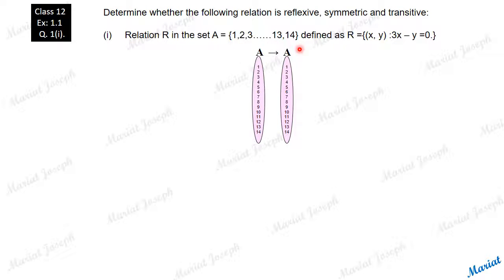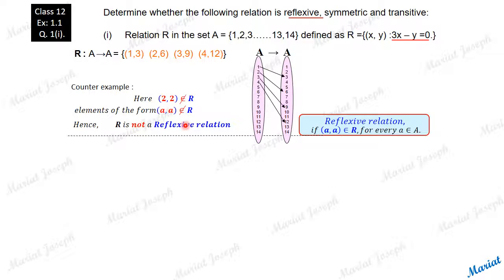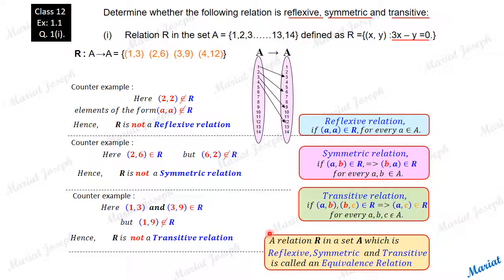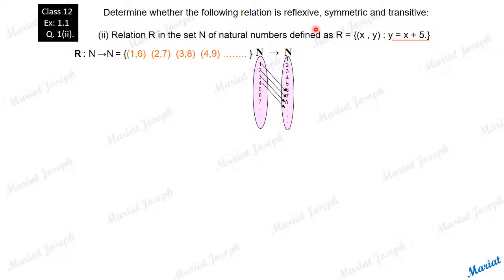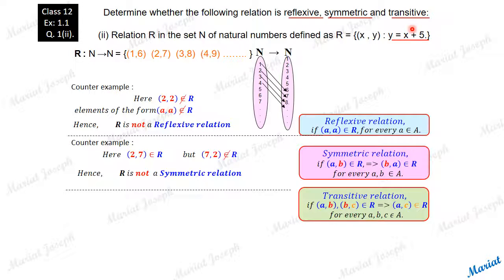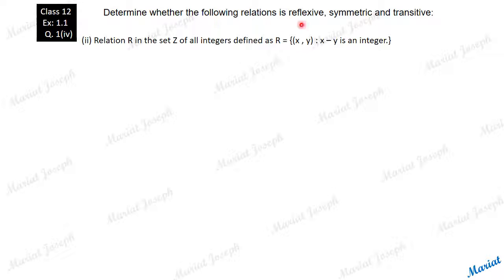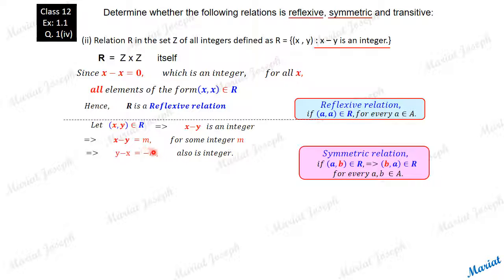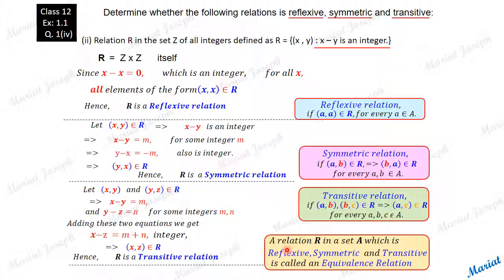1 Equivalence Relations.(Class 12,NCERT Exercise 1.1 Qst 1- i, ii, iv)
Concepts and problems on reflexive symmetric transitive an equivalence relations. Also equivalence classes.